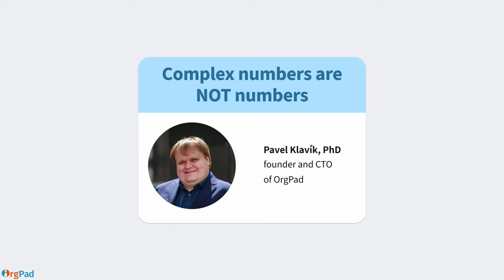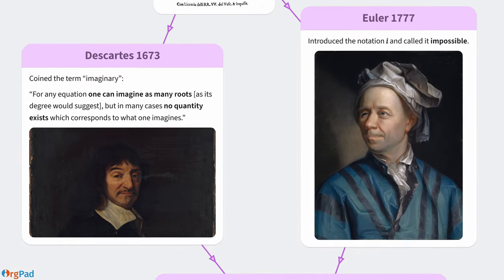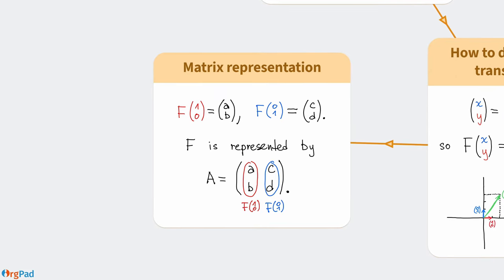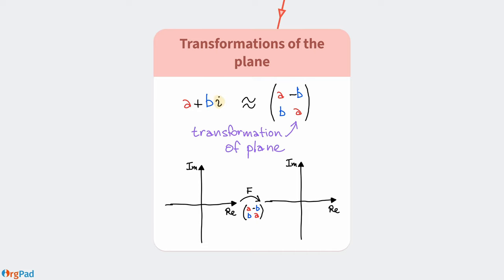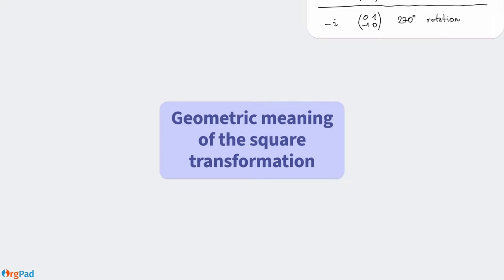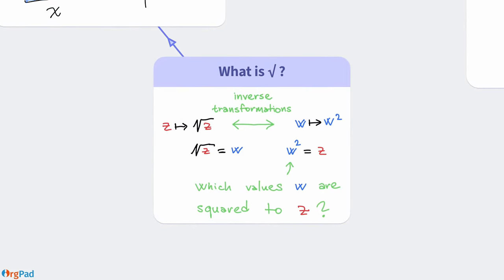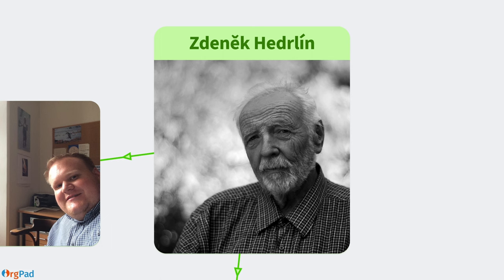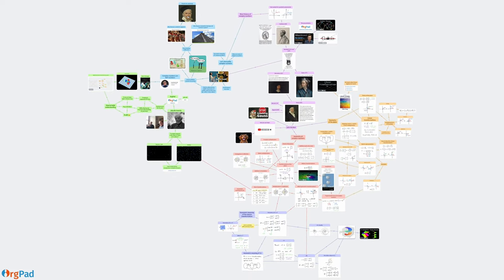Imaginary numbers are NOT imaginary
Gauss deciphered complex numbers over 200 years ago, yet they still remain mysterious for most. Two geometric meanings are explained: points of the plane and transformations of the plane.

If you want more videos like this, you can support us 🫶 by buying OrgPad.

00:00 - Introduction
02:01 - History of complex numbers
06:43 - Linear transformations and matrices
14:58 - Geometry of complex numbers
23:39 - Squares and square roots
31:33 - Mathematics of Zdeněk Hedrlín
37:36 - Bonus

I'm grateful for my collaboration with Professor Zdeněk Hedrlín – he changed my life. His insights into complex analysis took years to grasp. Now, I carry on his legacy by creating a tool that captures thoughts faithfully.